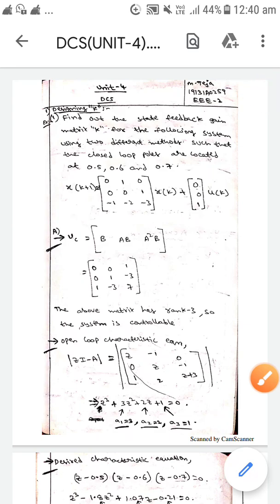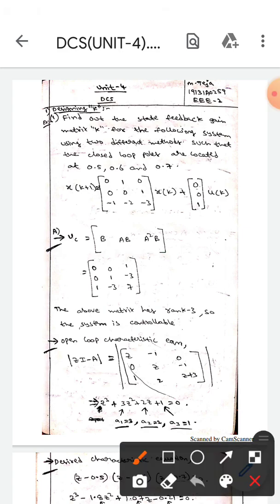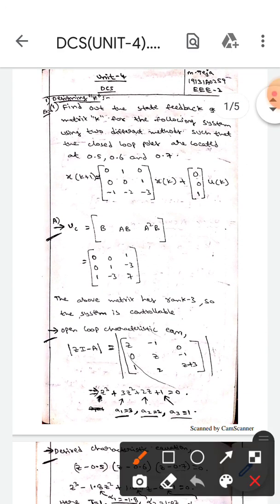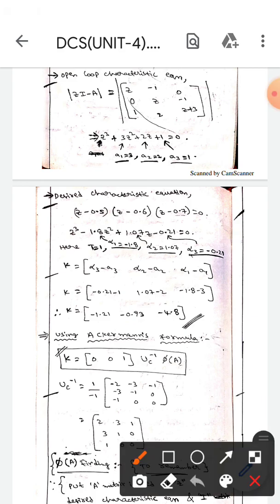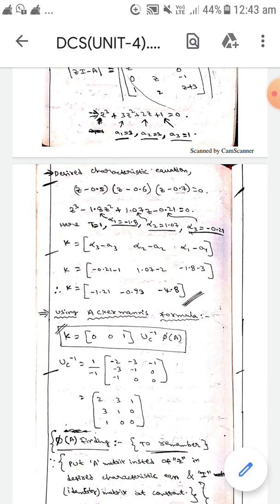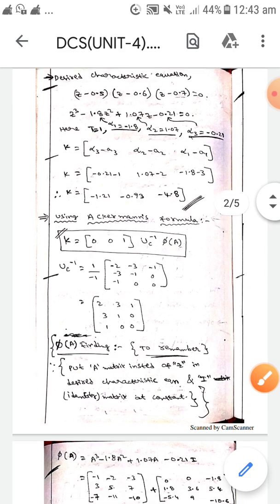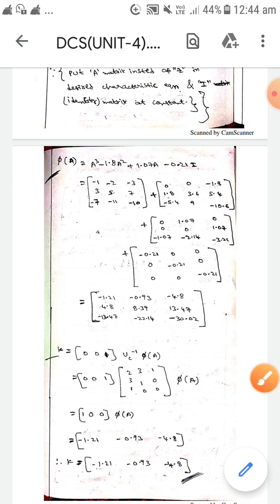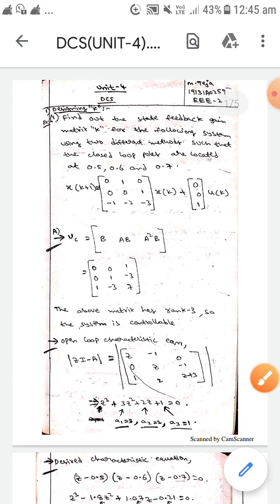State Feedback Gain Matrix 'K' And Ackermann's Formula (Digital Control Systems)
State Feedback Gain Matrix 'K' And Ackermann's Formula (Problem) (Digital Control Systems)